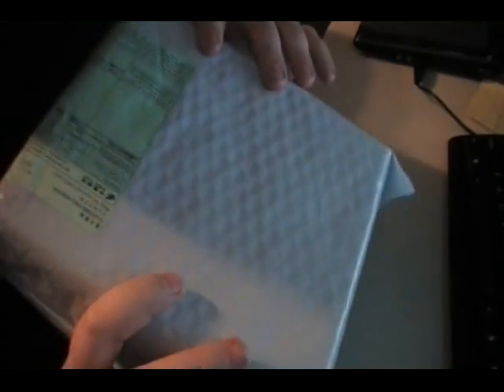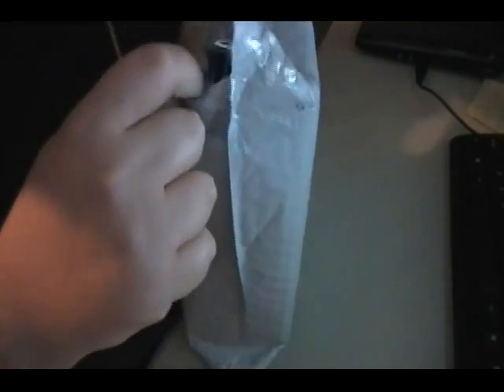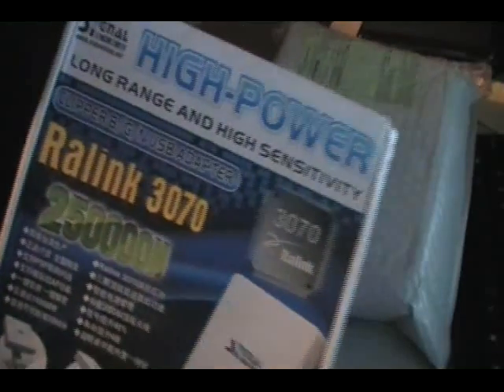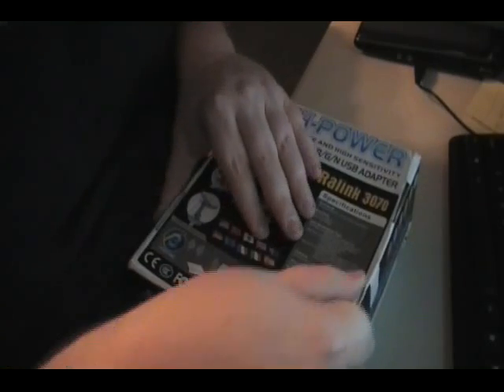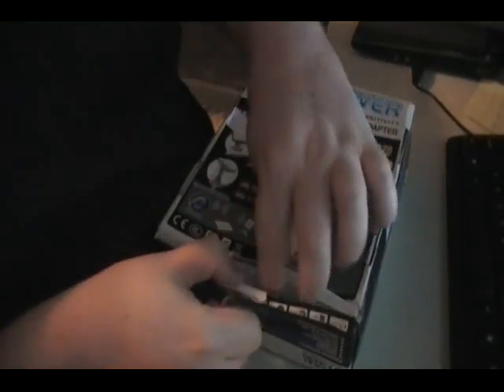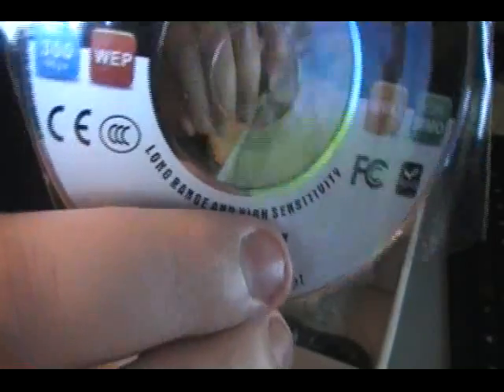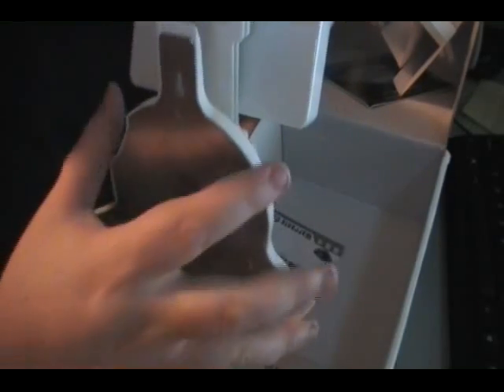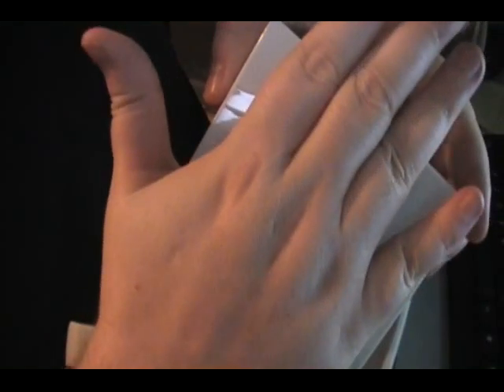Unboxxing Ralink 3070 from Signal King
Ralink 3070 from Signal King
High Power Long Range and High Sensitivity

Kik: zarabyte